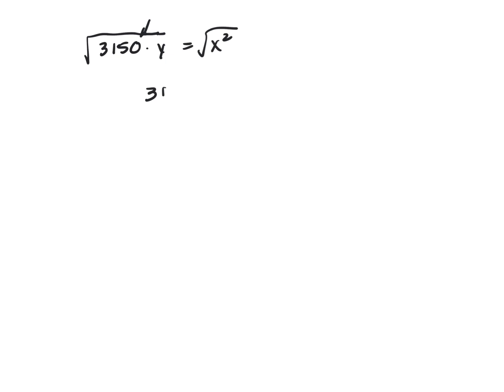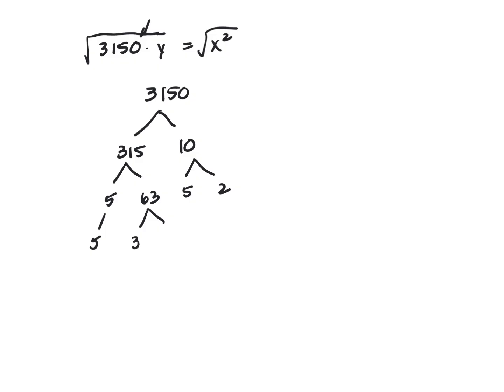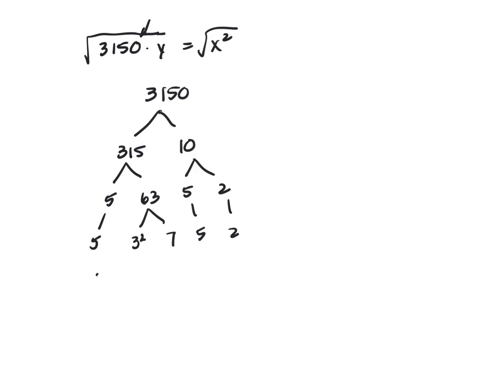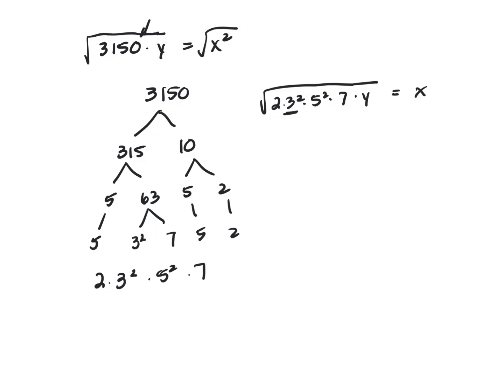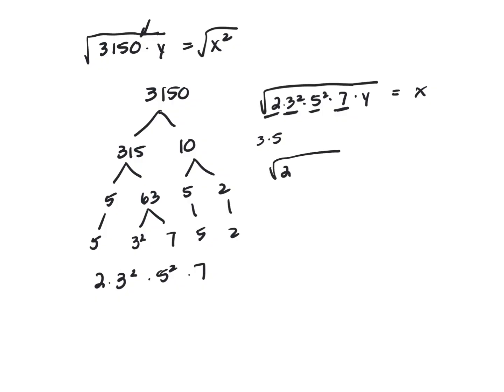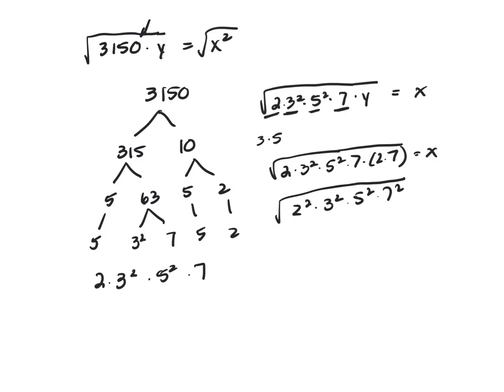EA If y is the smallest positive